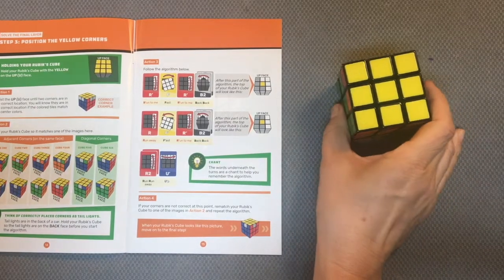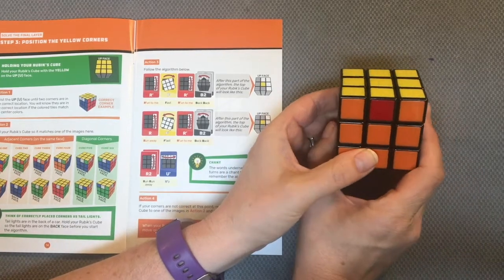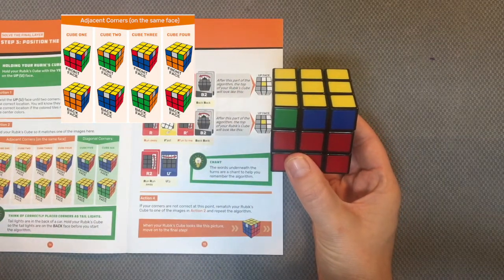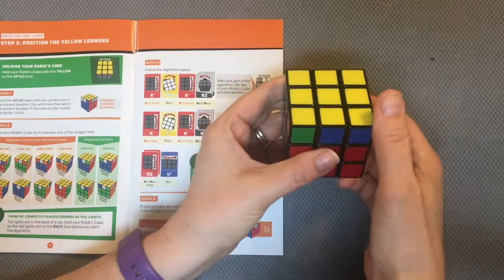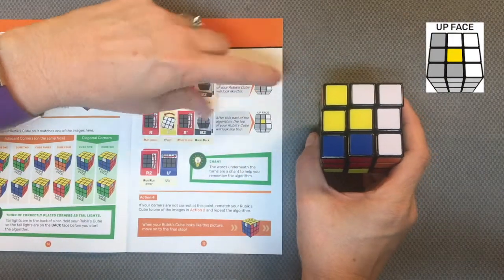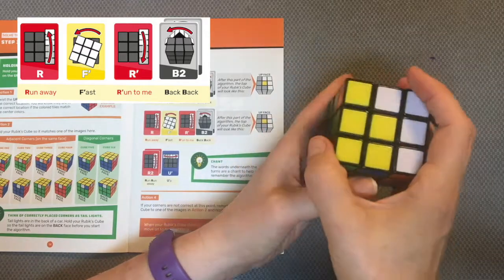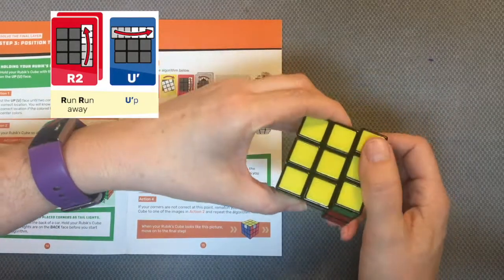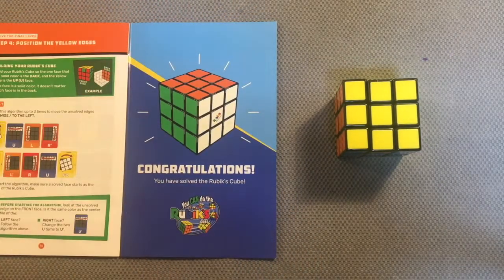Final Layer: Position Yellow Corners / Learn to Solve the Rubik’s Cube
Video series for EDUCATORS - Learn how to solve the Rubik's Cube using the guide from You CAN Do the Rubik's Cube and help your students learn to solve as well!